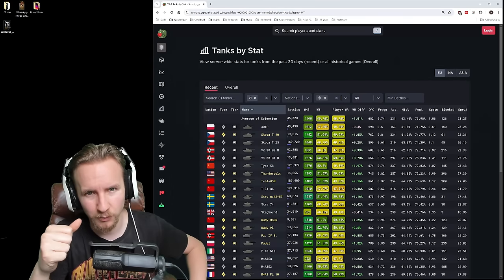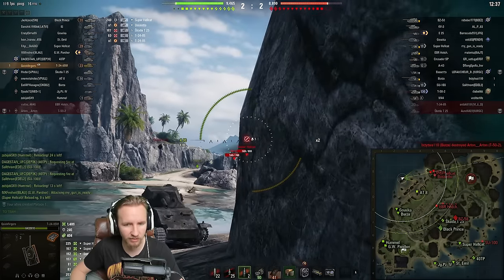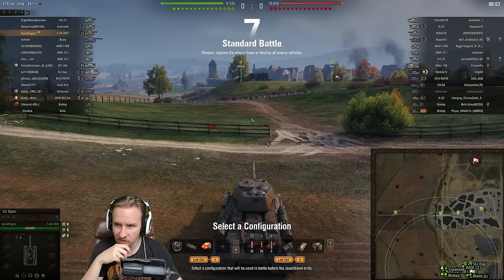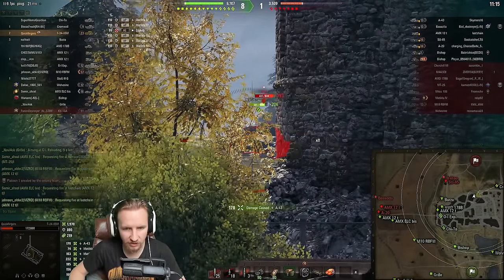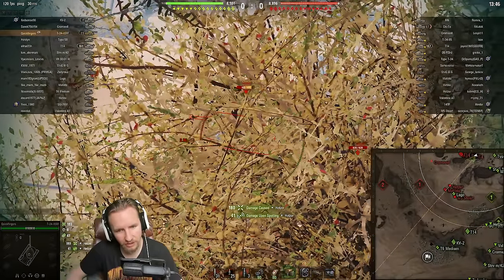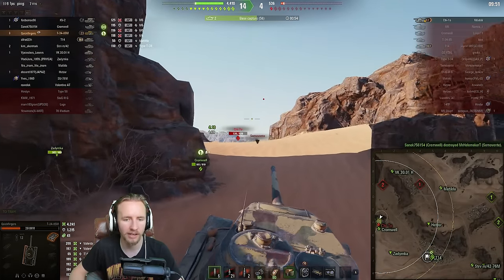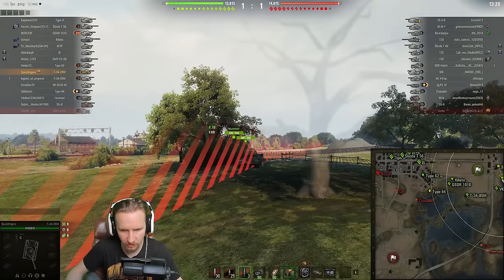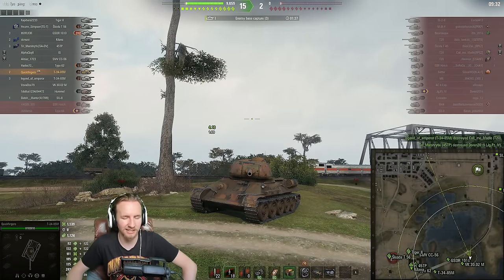Playing the BEST T6 Medium in World of Tanks!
Today I'm playing the best T6 medium in World of Tanks and an absolute workhorse of WoT! Here's why the T-34-85M is a beast!